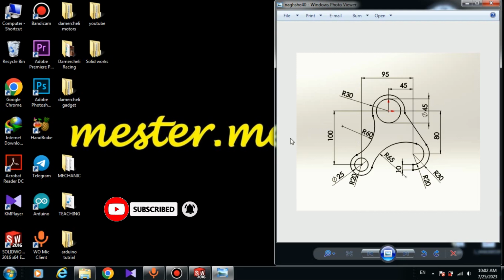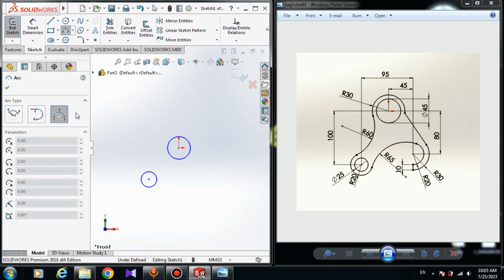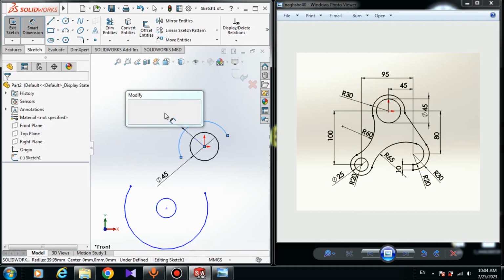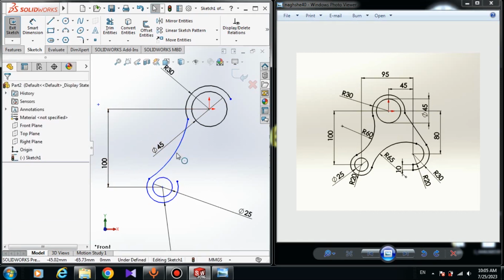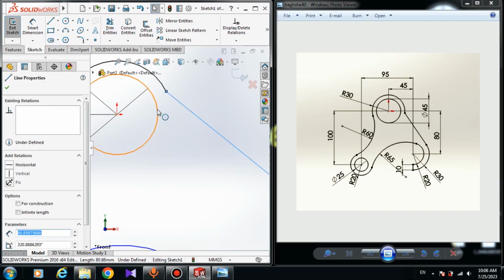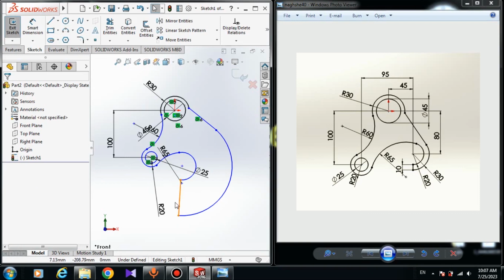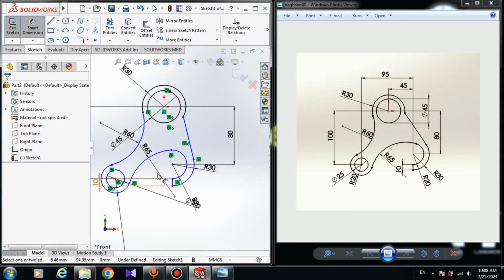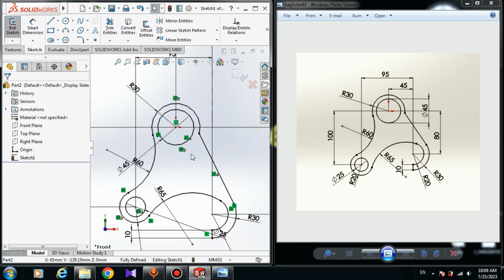solidworks Tutrial: Drawing sketch exercise(15)